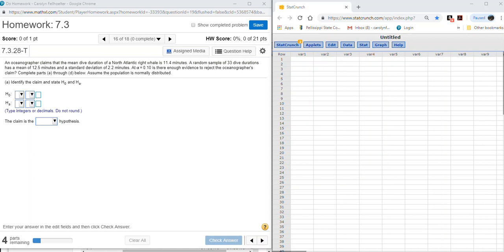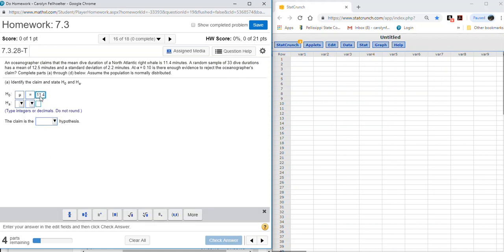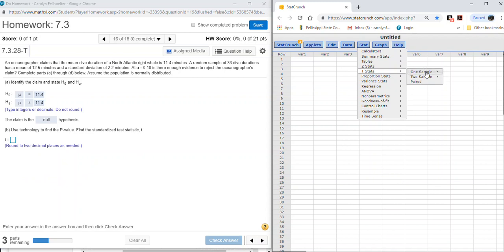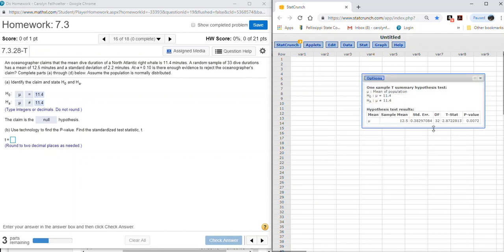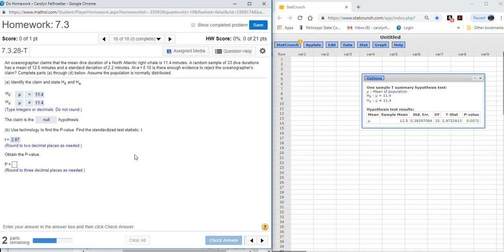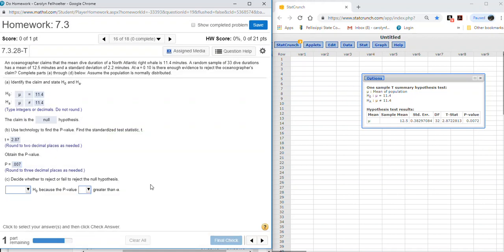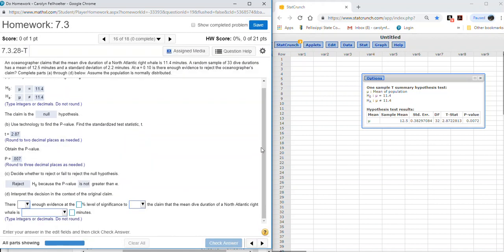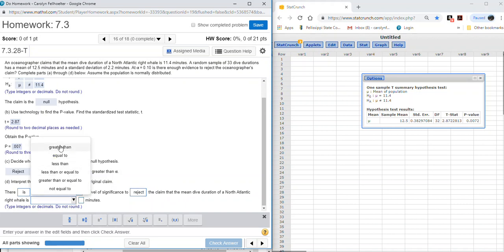Math 1530 7.3 Hypothesis Testing for a Mean Sigma Unknown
Math 1530 7.3 Hypothesis Testing for a Mean (Sigma Unknown) with Stat Crunch